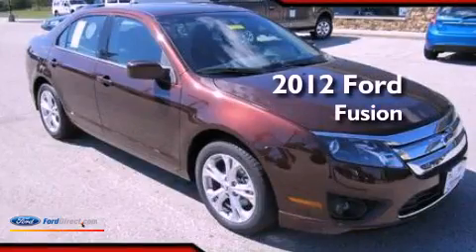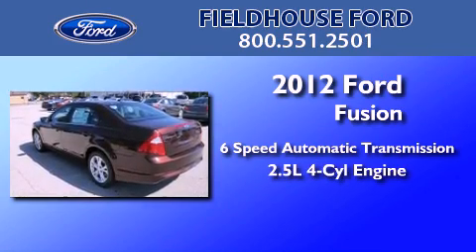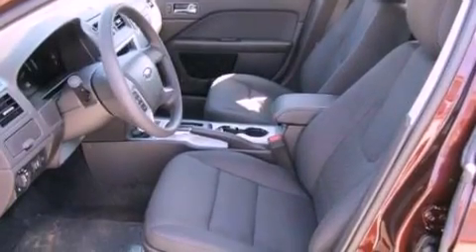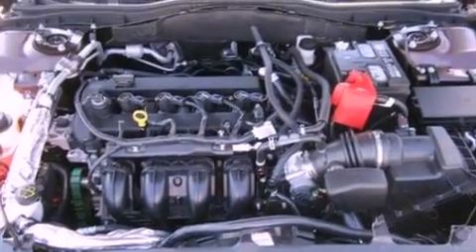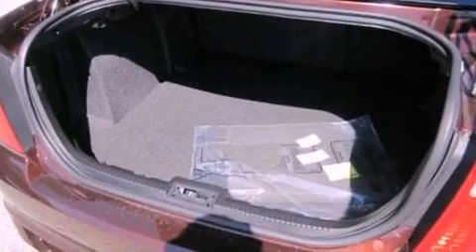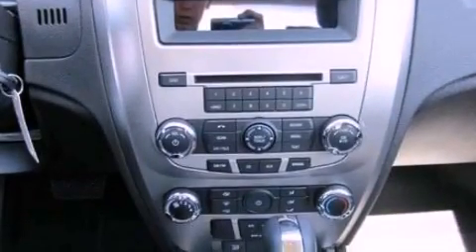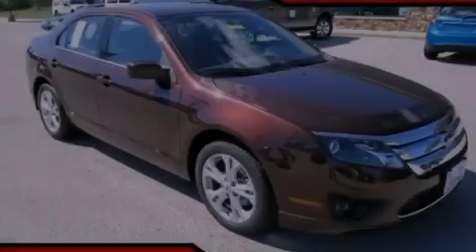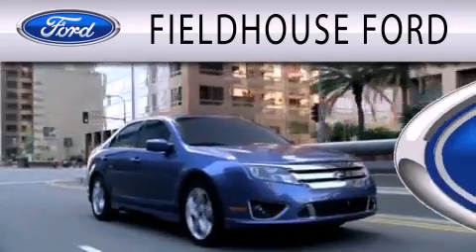2012 FORD FUSION Demotte IN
Year : 2012
 Make : FORD
 Model : FUSION
 Engine : 2.5L I4
 Trans . : AUTO 6SPD
 Exterior : CINNAMON
 Miles : 6

 Stock : 12023